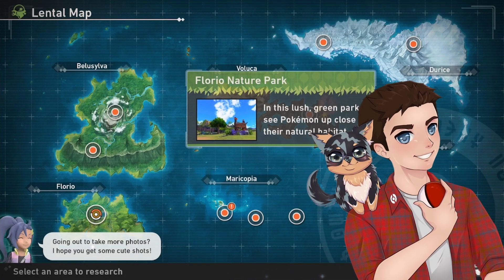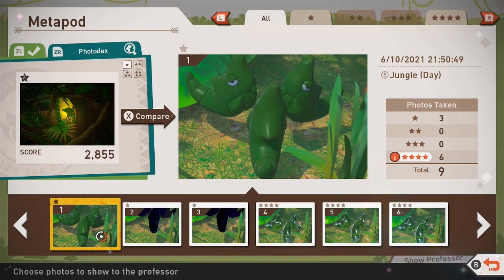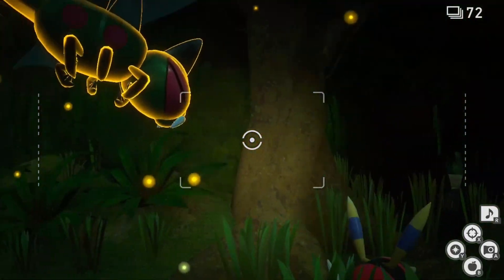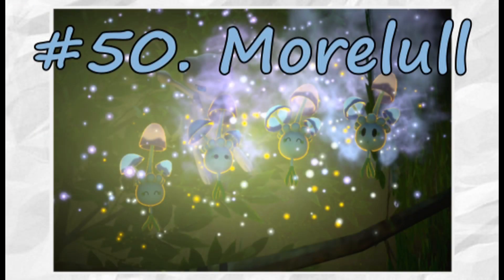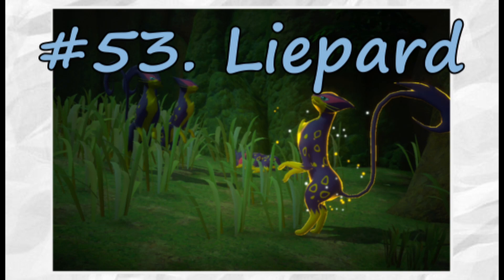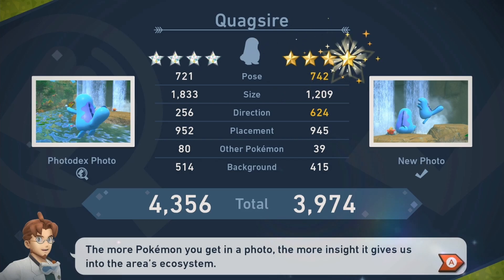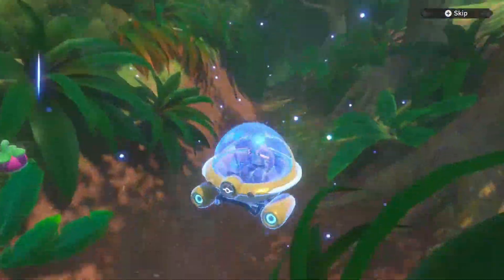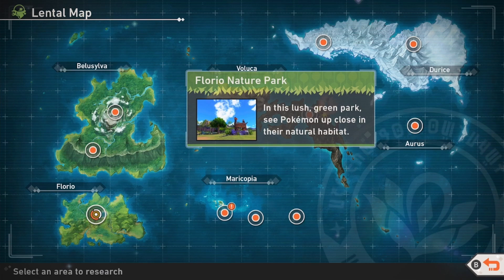Founja Jungle 4-Star Encounters | New Pokémon Snap Walkthrough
This video will walk you through how to complete all 4-star encounters at the Founja Jungle (Day and Night) in the New Pokémon Snap. Follow the chapters to find any one specific Pokémon, and please note that there may be additional ways to get these 4-star photos as well.

If you need help completing the 4-star photos at the Research Camp, I have a video for that one as well

If you need help completing the LenTalk Requests, I am posting how-to videos daily in my playlist here to do just that

Capture Card: Elgato HD60Pro + Original Nintendo Switch
Video Editing Software: Davinci Resolve 17
Microphone: Yeti Blue Special Edition
Operating System: Windows 10
Chapters:
00:00 Intro
00:47 Aipom
01:59 Bounsweet
02:56 Metapod
03:51 Beautifly
04:56 Arbok
06:15 Yanmega
07:47 Pikipek
08:38 Toucannon
09:45 Ariados
10:35 Morelull
11:36 Slaking
12:38 Venasaur
13:54 Liepard
15:28 Wooper
16:44 Quagsire
18:45 Swampert (and Leafeon #1)
19:48 Ledian
20:44 Sobble (and Leafeon #2)
22:02 Mew
24:04 Outro